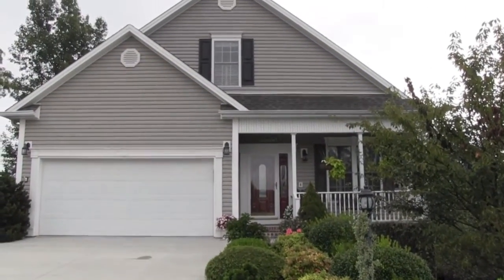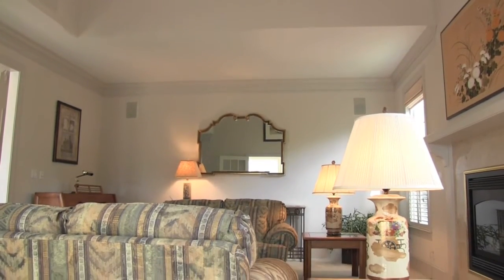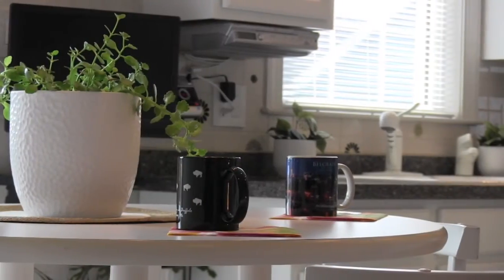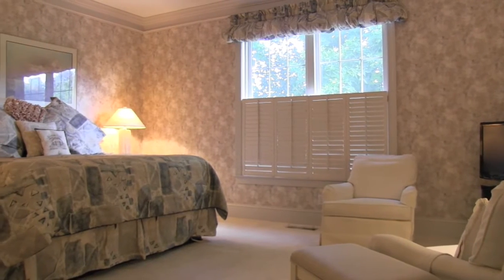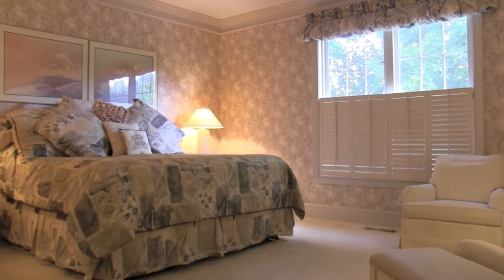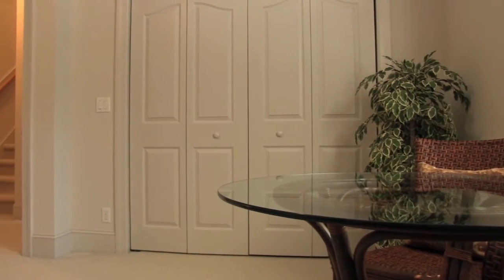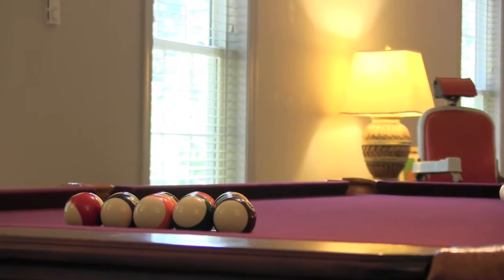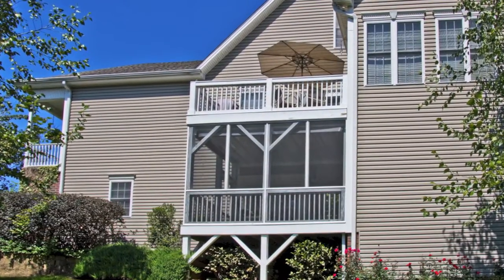23 Flowering Cherry Drive, Asheville, NC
Take a video and photo walk-through tour of this beautiful home for sale:
23 Flowering Cherry Drive, Asheville, NC